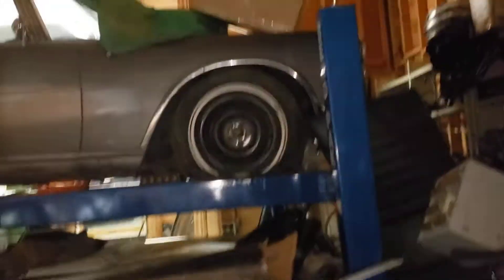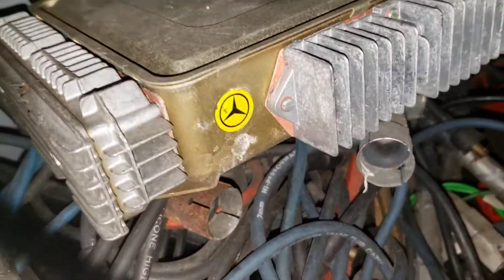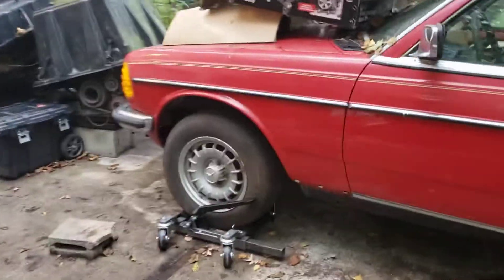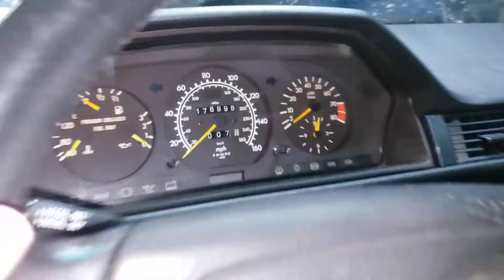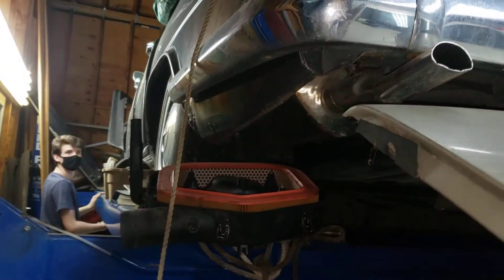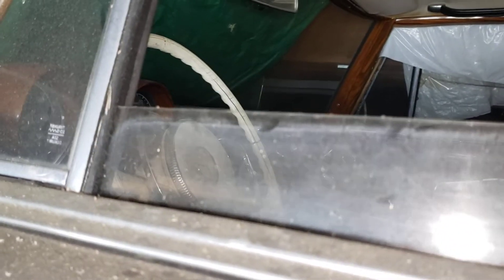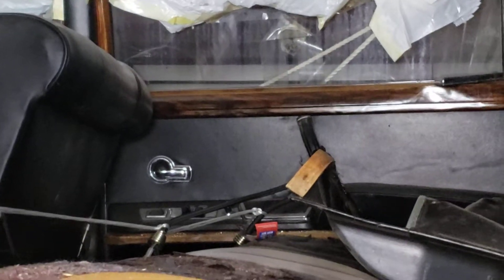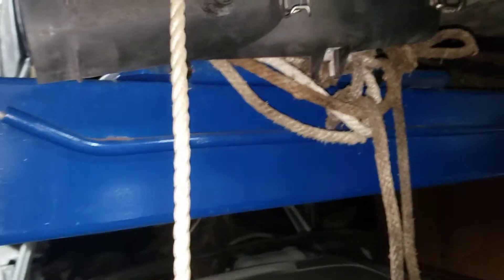Mercedes-Benz Collection: Garage